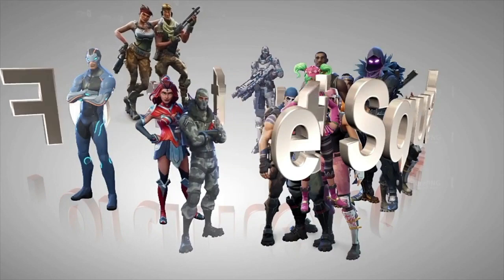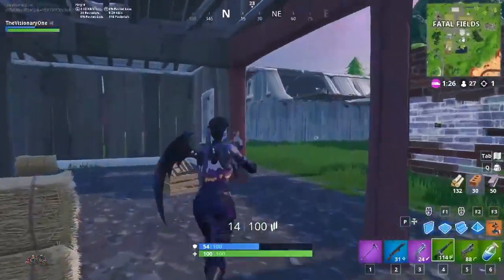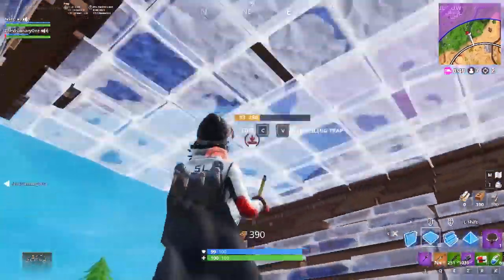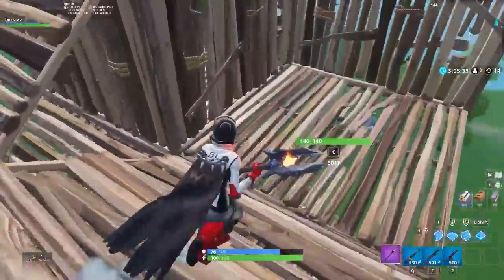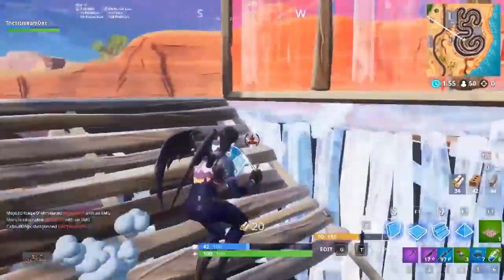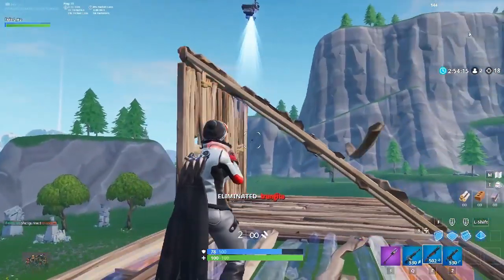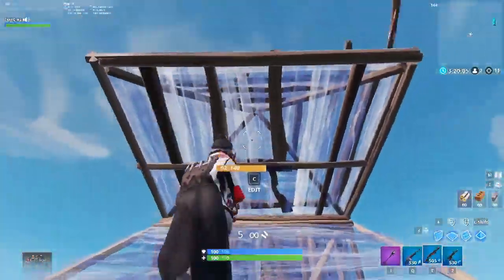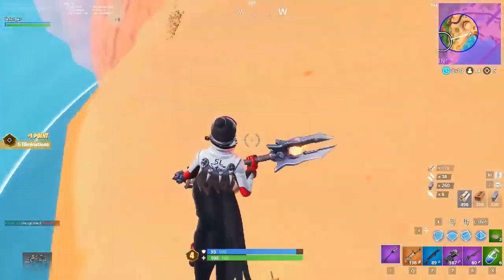Fortnite Strategies For Playing From The Low Ground! FORTNITE BATTLE ROYALE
We believe knowing how to play from the low ground is an essential skill because building up is not always an option. This video covers some generic tips for surviving on the low ground as well as four specific low ground peeks to catch your opponents off guard. Watch this video for tips on becoming the ultimate low ground warrior! Enjoy it!

ortnite Strategies For Playing From The Low Ground

Credit:
Fortnite Master